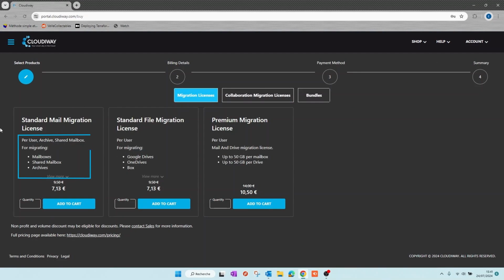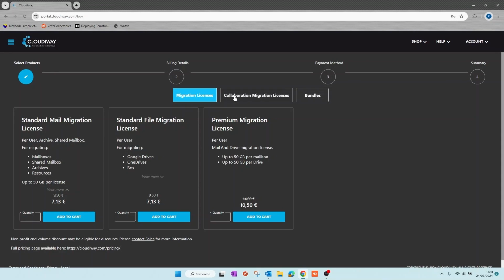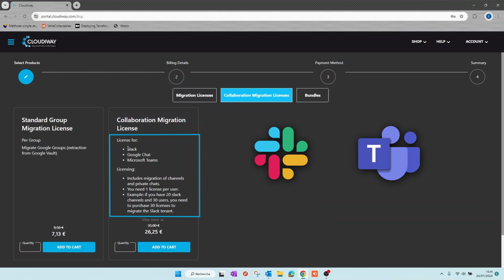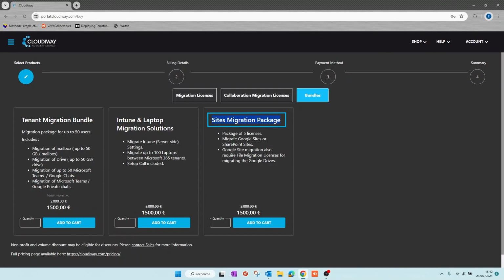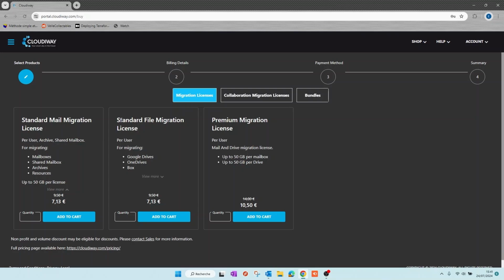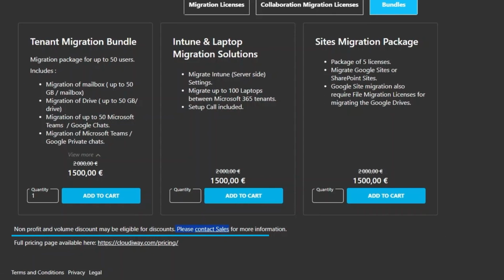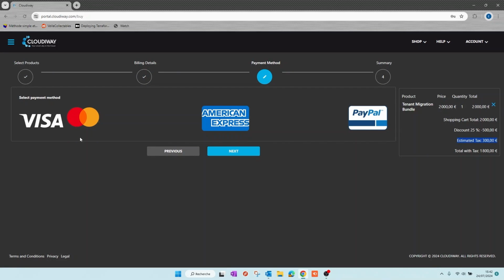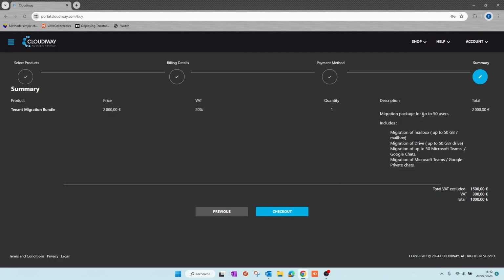How to Purchase Licenses Through the Cloudiway Shop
In this video, I'll walk you through the entire process of purchasing licenses through the Cloudiway shop.

Whether you're new to the platform or just need a refresher, this step-by-step tutorial covers everything you need to know to get your licenses quickly and efficiently.

We'll explore the Cloudiway interface, guide you through the purchasing process, and highlight key features to ensure a smooth transaction.

By the end of this video, you'll be confident in managing your licenses and making the most out of Cloudiway.

Quick & Easy Guide to Buying Licenses on Cloudiway
Cloudiway License Purchase Made Simple: Step-by-Step
How to Effortlessly Buy Licenses on Cloudiway
The Ultimate Cloudiway License Buying Tutorial
Streamline Your License Purchases with Cloudiway
Step-by-Step License Purchase Guide on Cloudiway
Buying Licenses on Cloudiway: A Beginner’s Guide